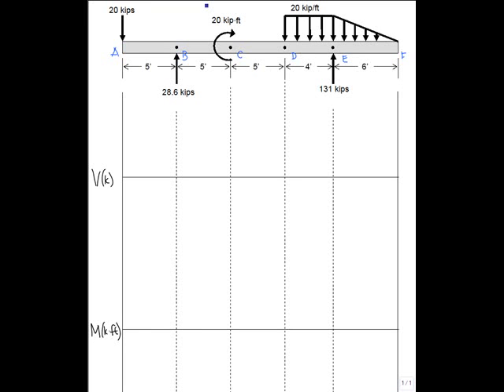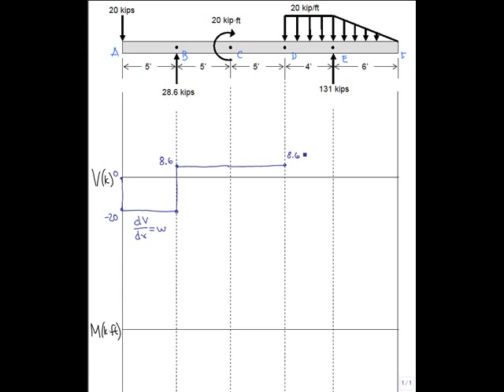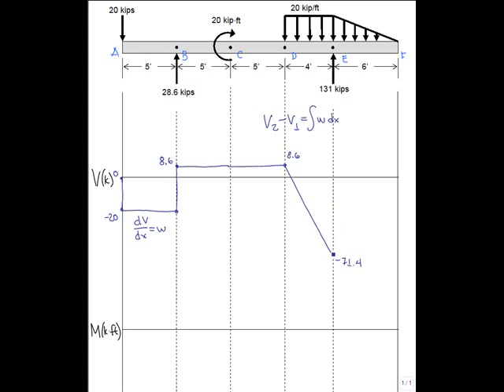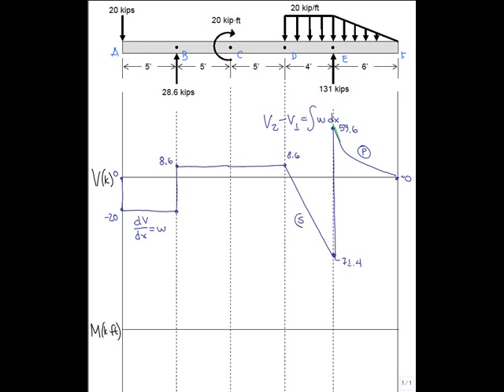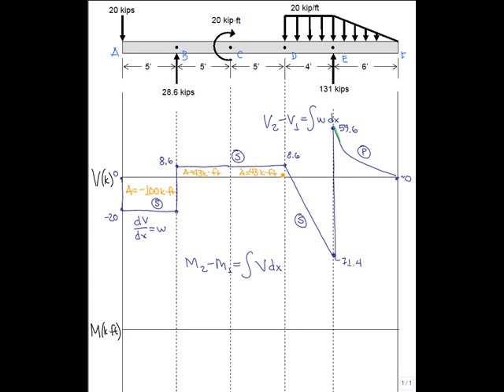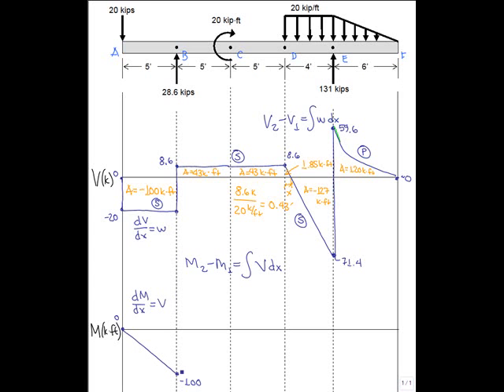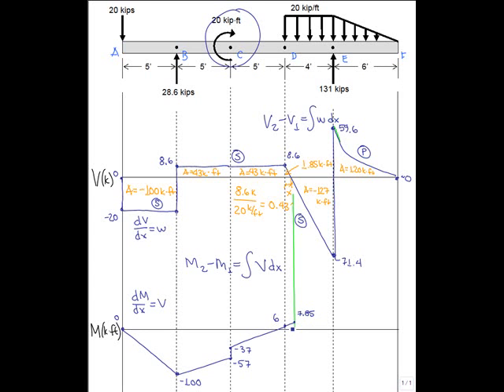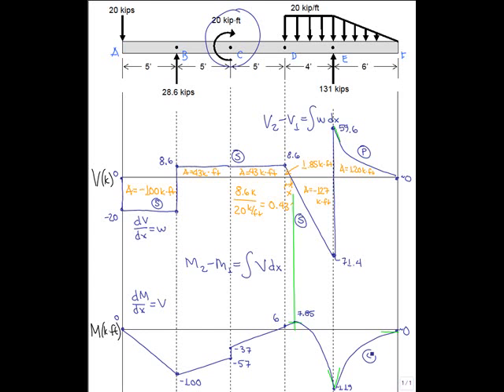Drawing Shear and Moment Diagrams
This example problem demonstrates how to draw accurate shear and moment diagrams for a beam with a variety of loads (uniform load, ramp load, point load, and applied moment). In this example, the reactions are provided so the time is spent only on drawing the shear and moment diagrams.